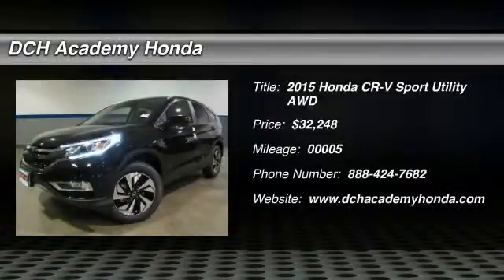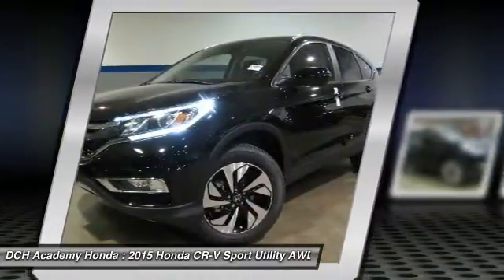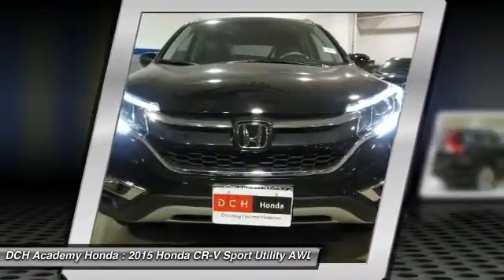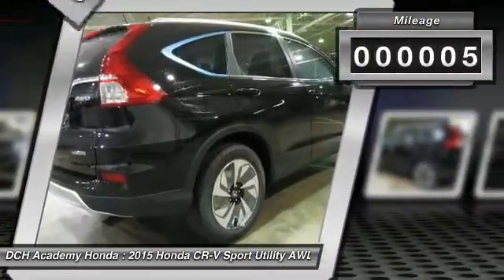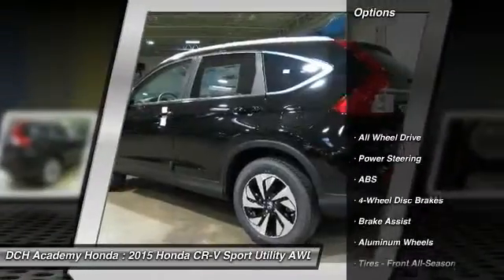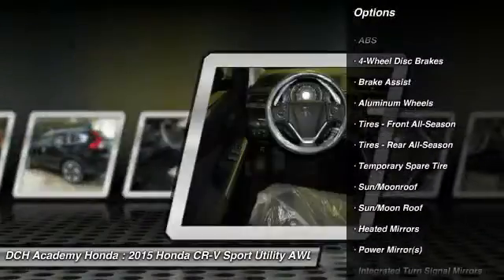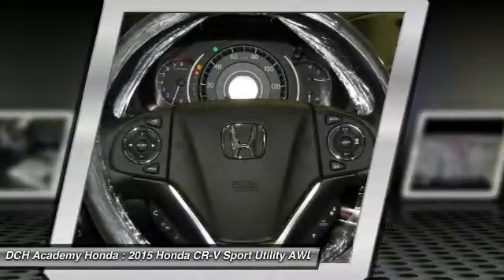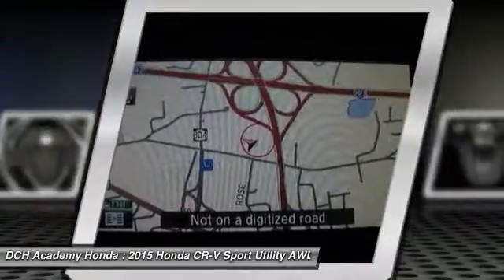2015 Honda CR-V AH53408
2015 HONDA CR-V Old Bridge, NJ
Stock# AH53408

BACK-UP CAMERA, ALL WHEEL DRIVE, LEATHER, NAVIGATION, BLUETOOTH, MOONROOF, MP3 Player, KEYLESS ENTRY, 33 MPG Highway, SAT RADIO, POWER LIFTGATE, ALLOY WHEELS! The Honda CR-V has a modern aerodynamic look, with sweeping lines, exciting body sculpting, and a dramatic profile. It has enough attitude and ability to get you around town and then tackle the open road and the great outdoors. The CR-V comes equipped with a 2.4-Liter i-VTEC 4-Cylinder engine with 185hp and a Continuously Variable Transmission. It has a rigid unit-body structure, coupled with taut suspension tuning, which give it impressive handling characteristics. For ultimate 4-season security, the CR-V is available with Honda's Real Time All-Wheel Drive with Intelligent Control System that smoothes out initial acceleration and can transfer up to 100% of torque to the rear wheels. The CR-V is very fuel-efficient and can get up to an EPA estimated 34 MPG Highway when in two-wheel drive. Hit the green ECON button, and the vehicle makes adjustments to its systems so they can be more efficient. Then you get feedback as you drive from Eco Assist to let you know how efficient your driving is. Honda has placed bars around the speedometer, and the longer you keep them in the green, the farther you can go on a tank of gas. The 5-passenger CR-V is extremely roomy inside, with a rear seat that accommodates adults and a proper-sized cargo area. Special attention is paid to driver comfort, with supportive front seats that flank an accommodating center console punctuated by two big cup holders. A large covered center stow bin houses USB and auxiliary inputs as well as a 12-volt power point. Available lane keeping assist and adaptive cruise control add to assisted features. Finally, its large single-piece liftgate, coupled with a significantly lower lift-over height, eases loading and unloading chores.